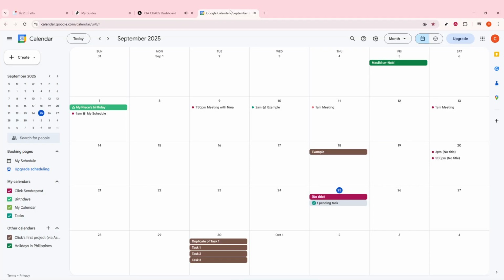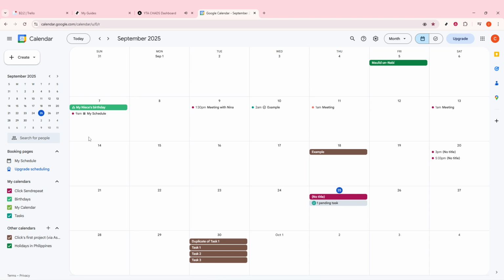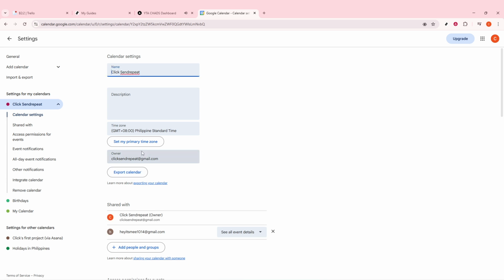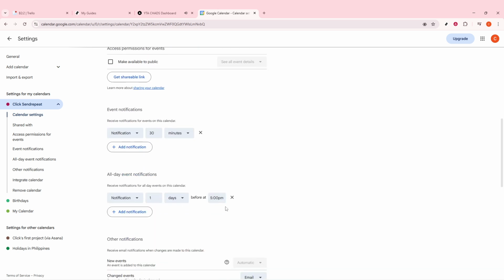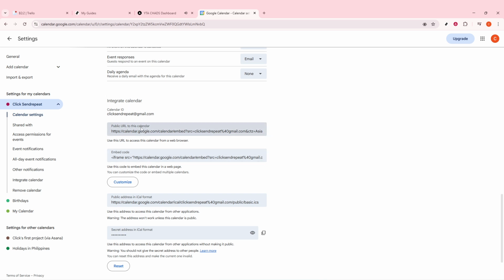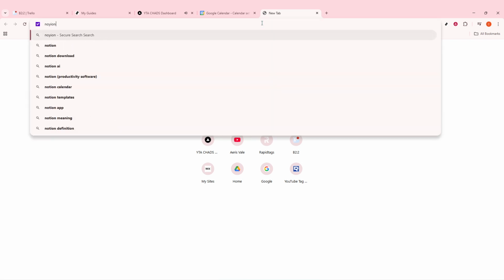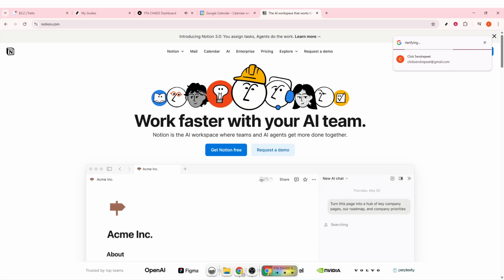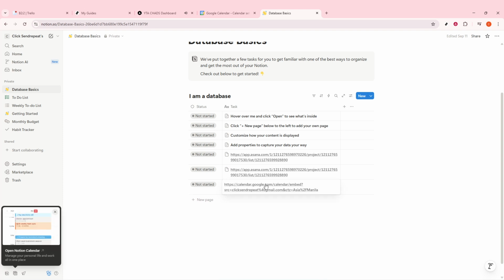How to Add Google Calendar to Notion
Learn how to add Google Calendar to Notion and bring all your schedules, tasks, and events into one streamlined workspace. This easy step-by-step guide walks you through different methods to connect your calendar with Notion—whether you’re embedding your Google Calendar directly, using third-party tools for deeper integration, or setting up a two-way sync for automatic updates. Perfect for students, professionals, and teams, adding Google Calendar to Notion helps you stay organized, manage deadlines, and boost productivity without constantly switching between apps.